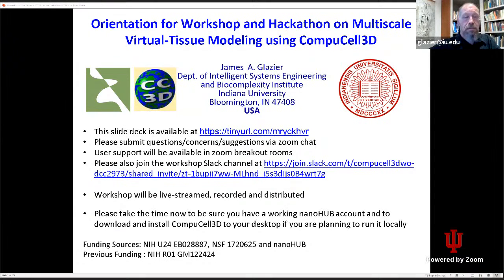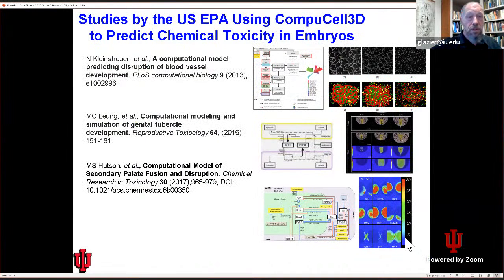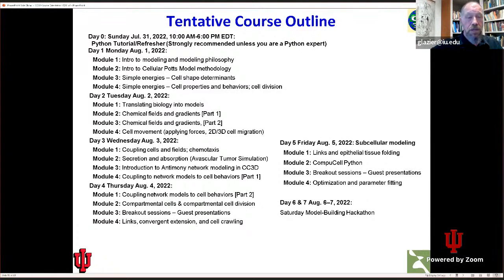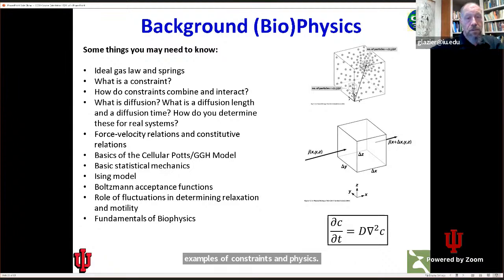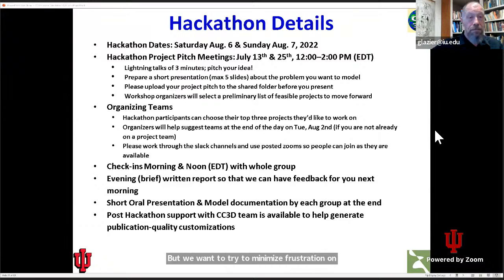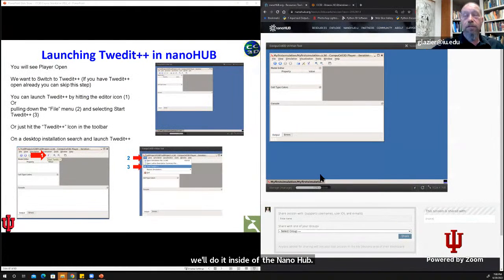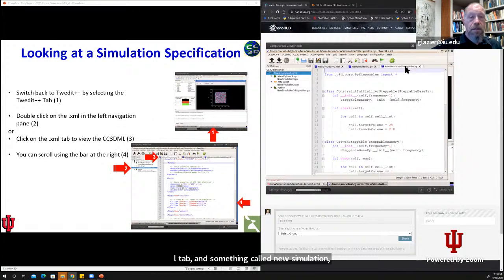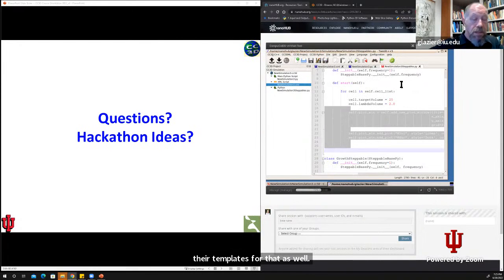CompuCell3D Modeling Workshop Orientation, Evening Session, June 28 2022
CompuCell3D Workshop Orientation Morning Session

Orientation and information session to prepare for the 2022 CompuCell3D Summer Training Workshop and Hackathon.

-- Contents --